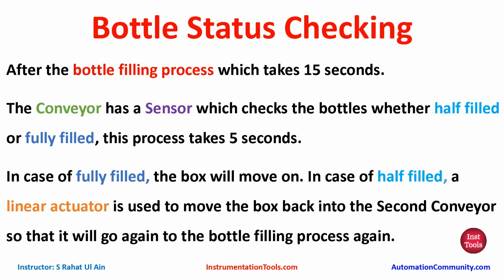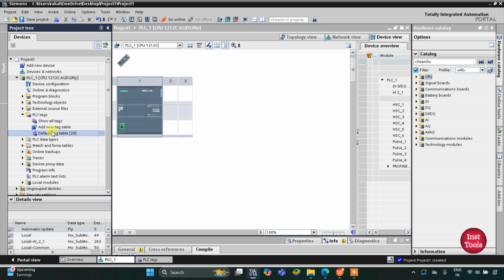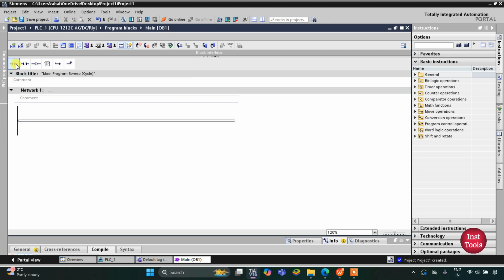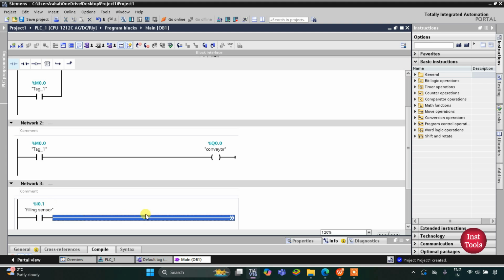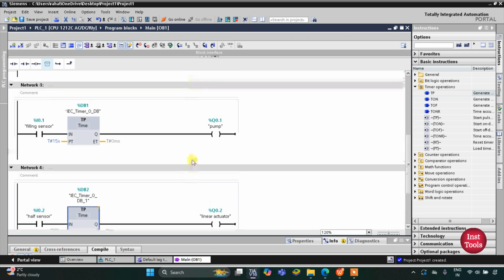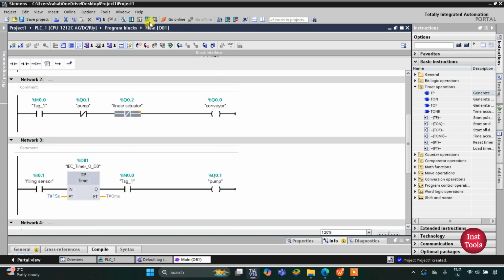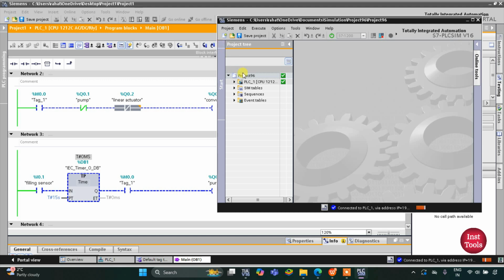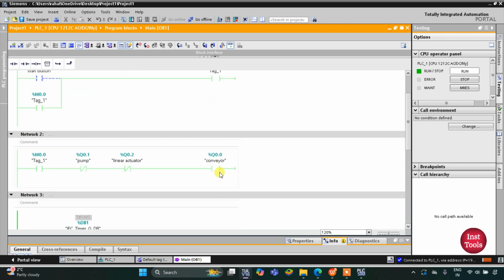Easy TIA Portal PLC Programming | Bottle Filling Process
Learn Easy TIA Portal PLC Programming with a practical Bottle Filling Process example. This tutorial explains PLC ladder logic, bottle detection, filling sequence, timers, sensors, conveyor control, and output programming step by step using Siemens TIA Portal.